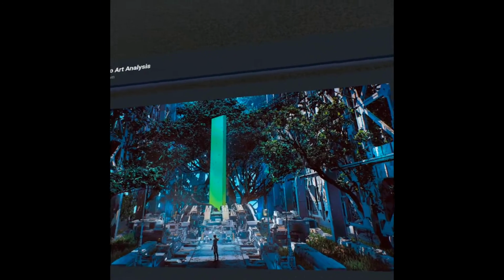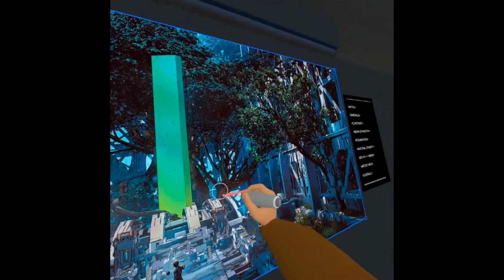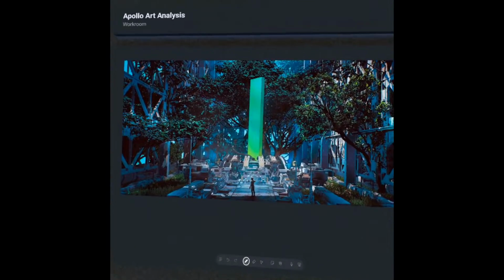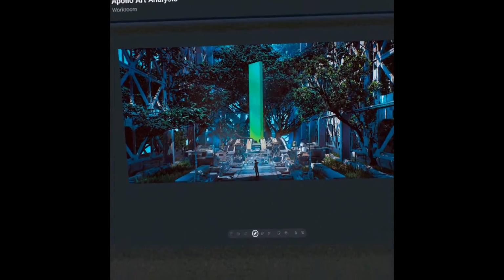"G A R D E N" - Amir Zand | Apollo Art Analysis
Created by Amir Zand (amirzandartist), this Sci-Fi digital illustration immerses its viewer within a hybridized scene which combines the urban machine with the spirit of Gaea in an ultimate reminder of the sanctity of the natural realm.

Far within the divine realm of the natural world is a sci-fi piece presenting powerful lessons on near-symmetrical balance, crystalline enlightenment and the sanctful spirit of Gaea herself.

In its initial introduction we're caught by this large archaic emerald obelisk which commands the center region of the spatial composition. Notice how it emphasizes itself through color, contrast, form and placement.

What is it about this prism which feels so punctually powerful?

The original artist Amir Zand displays a stunning juxtaposition by combining the urban landscape of science fiction with the purest symbols of the natural realm. Our lone hero stands in awe of this scene  while being dwarfed by this reminder of the sheer scale of the natural order.

We note how the artist utilizes a combined mixture of near-symmetry and asymmetry to stand on both sides of the spectrum of harmonious balance. After a short time with this work you'll see that the lower region is almost perfectly symmetrical while the rest of the digital canvas follows a natural asymmetrical flow around this titanous tree.

It appears as if this emerald prism stands as the foundation of its botanical companion. This can be seen most evidently in the way that the tree trunk and prism stand together as the branched leaves sprout from this stunning central source.

Our natural world is divine in many different ways. It births, cultivates, destroys and even revitalizes life all within the same breath. As conscious creatures we must remember the sanctity of Gaea as we cannot damage nature without destroying ourselves by definition.

Amir Zand is a Turkish artist who made his premier debut in the Apollo Art Archive on the 22nd of December in the year 2021 with his digital illustration entitled “Healing Soul."